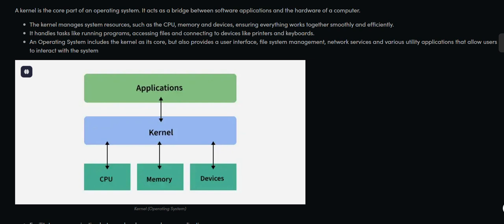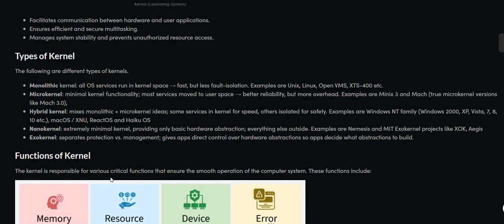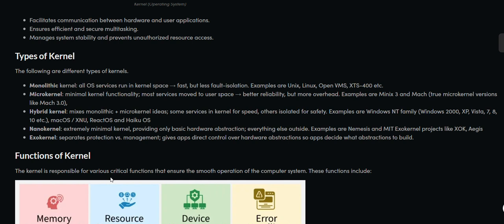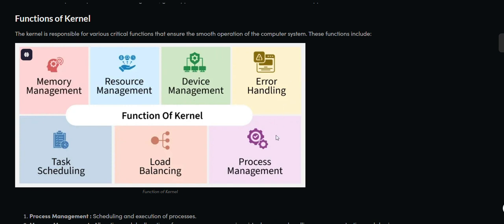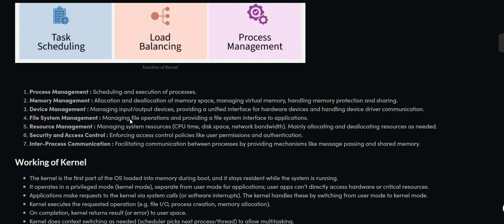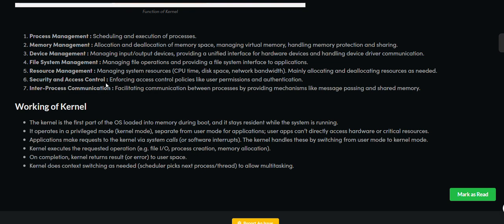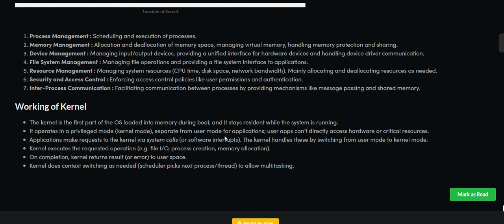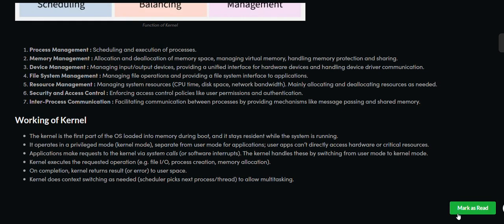OS | Kernal | Types of Kernal | Functions of Kernal | Working of Kernal | explained very clearly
A kernel is the core part of an operating system. It acts as a bridge between software applications and the hardware of a computer.

The kernel manages system resources, such as the CPU, memory and devices, ensuring everything works together smoothly and efficiently.
It handles tasks like running programs, accessing files and connecting to devices like printers and keyboards.
An Operating System includes the kernel as its core, but also provides a user interface, file system management, network services and various utility applications that allow users to interact with the system
kernel
Kernel (Operating System)
Facilitates communication between hardware and user applications.
Ensures efficient and secure multitasking.
Manages system stability and prevents unauthorized resource access.
Types of Kernel
The following are different types of kernels.

Monolithic kernel: all OS services run in kernel space → fast, but less fault-isolation. Examples are Unix, Linux, Open VMS, XTS-400 etc.
Microkernel: minimal kernel functionality; most services moved to user space → better reliability, but more overhead. Examples are Minix 3 and Mach (true microkernel versions like Mach 3.0),
Hybrid kernel: mixes monolithic + microkernel ideas; some services in kernel for speed, others isolated for safety. Examples are Windows NT family (Windows 2000, XP, Vista, 7, 8, 10 etc.), macOS / XNU, ReactOS and Haiku OS
Nanokernel: extremely minimal kernel, providing only basic hardware abstraction; everything else outside. Examples are Nemesis and MIT Exokernel projects like XOK, Aegis
Exokernel: separates protection vs. management; gives apps direct control over hardware abstractions so apps decide what abstractions to build.
Functions of Kernel
The kernel is responsible for various critical functions that ensure the smooth operation of the computer system. These functions include:

Function-Of-Kernel
Function of Kernel

Process Management : Scheduling and execution of processes.
Memory Management : Allocation and deallocation of memory space, managing virtual memory, handling memory protection and sharing.
Device Management : Managing input/output devices, providing a unified interface for hardware devices and handling device driver communication.
File System Management : Managing file operations and providing a file system interface to applications.
Resource Management : Managing system resources (CPU time, disk space, network bandwidth). Mainly allocating and deallocating resources as needed.
Security and Access Control : Enforcing access control policies like user permissions and authentication.
Inter-Process Communication : Facilitating communication between processes by providing mechanisms like message passing and shared memory.
Working of Kernel
The kernel is the first part of the OS loaded into memory during boot, and it stays resident while the system is running.
It operates in a privileged mode (kernel mode), separate from user mode for applications; user apps can’t directly access hardware or critical resources.
Applications make requests to the kernel via system calls (or software interrupts). The kernel handles these by switching from user mode to kernel mode.
Kernel executes the requested operation (e.g. file I/O, process creation, memory allocation).
On completion, kernel returns result (or error) to user space.
Kernel does context switching as needed (scheduler picks next process/thread) to allow multitasking.